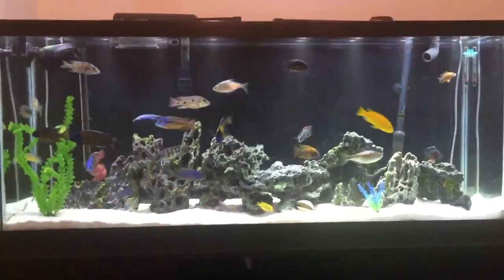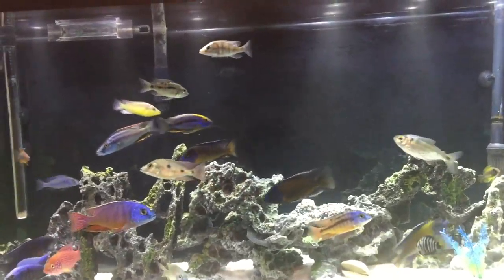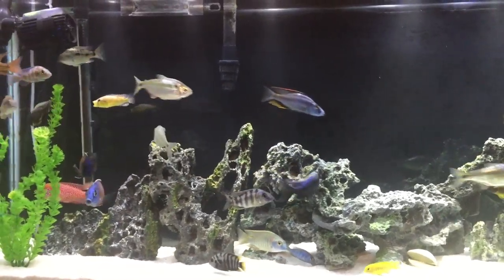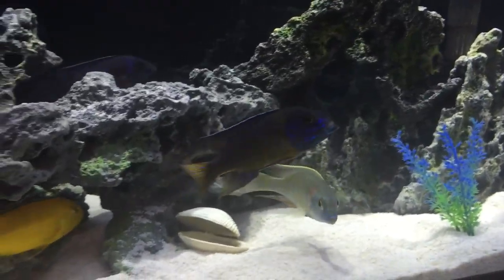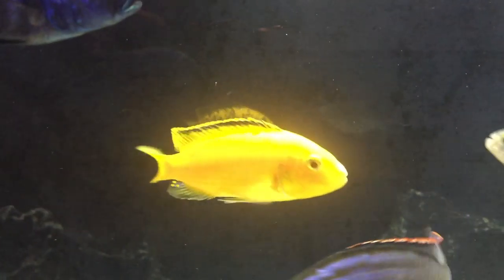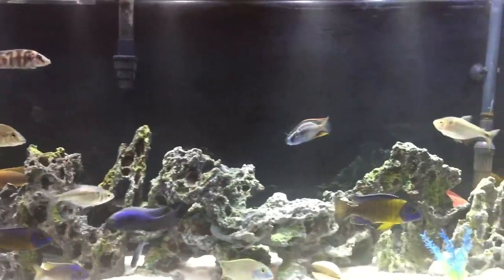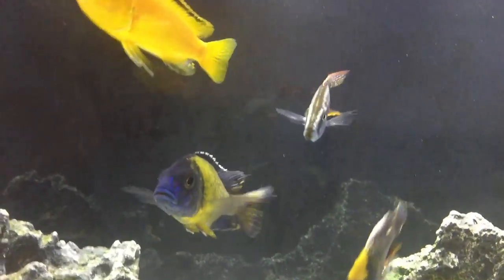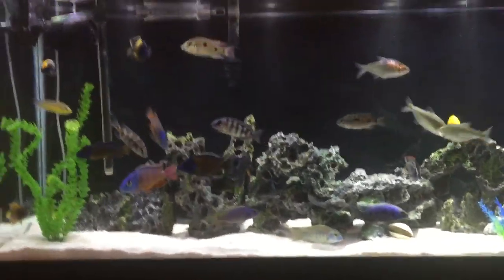Cichlid tank update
New decorations and added new fish. The addiction keeps on going, but i am enjoying the hobby and the challenges.